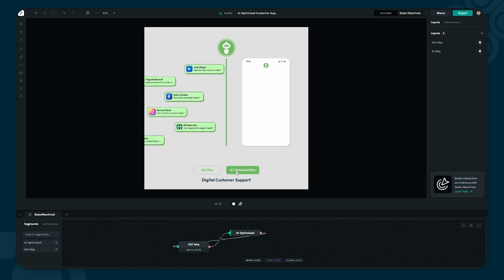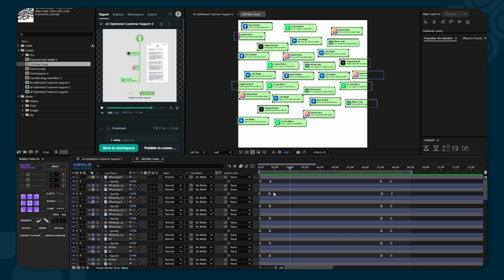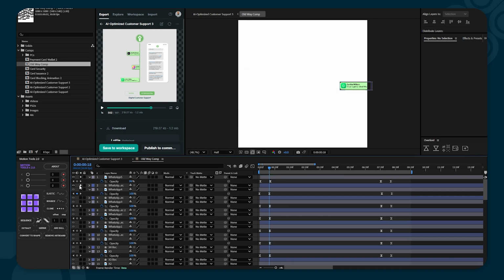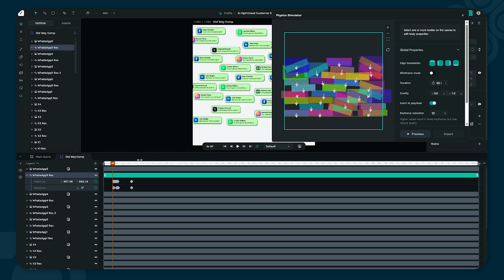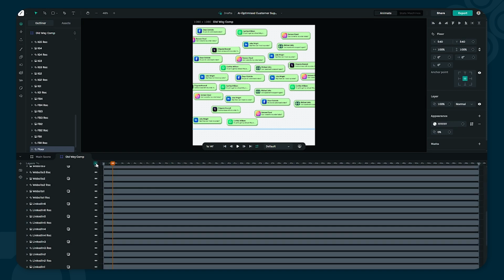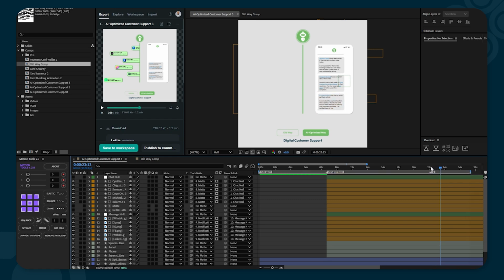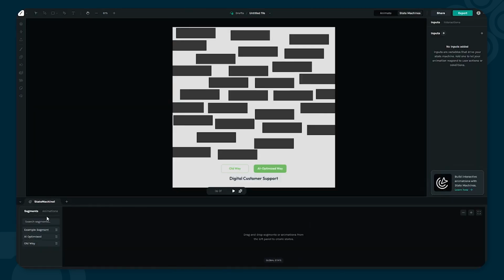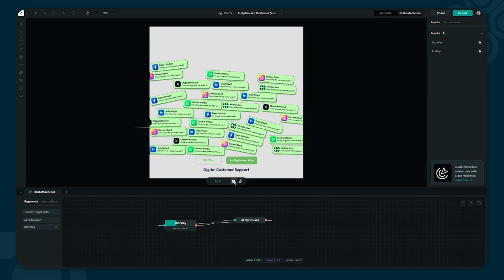How AI Transforms Digital Customer Service | Interactive Lottie Animation Breakdown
This video breaks down an interactive Lottie animation I designed to visualize how digital customer service works today — and how it can work better with AI.

I compare two workflows:

The old way
Customer requests arrive separately from platforms like LinkedIn, X, Facebook, Instagram, WhatsApp, and websites. Notifications stack up, collide, and create chaos, making it harder for support teams to respond quickly and effectively.

The AI-optimised way
All requests flow into a central AI bot connected to the CRM and customer service platform. The AI handles common questions instantly, escalates complex issues to human agents, and sends clear summaries to the support team lead.

In this breakdown, I walk through:

The thinking behind the concept

How chaos vs clarity was communicated through motion

Using LottieFiles State Machines for interaction

Using the Lottie Creator's Physics Simulator to represent fragmentation

Why interactive animation is powerful for explaining complex systems

Built with Lottie Creator, Illustrator, and After Effects